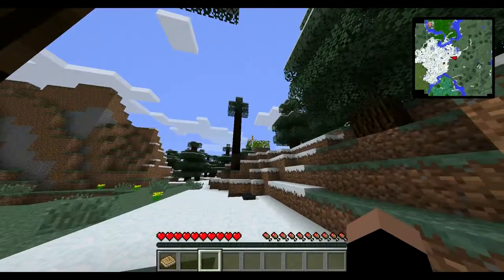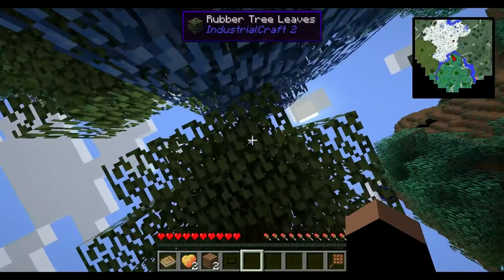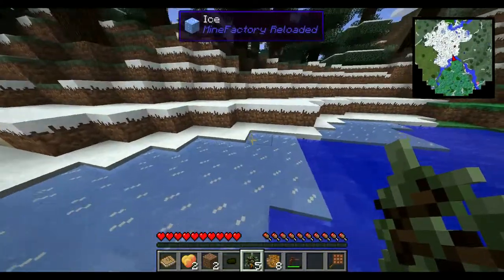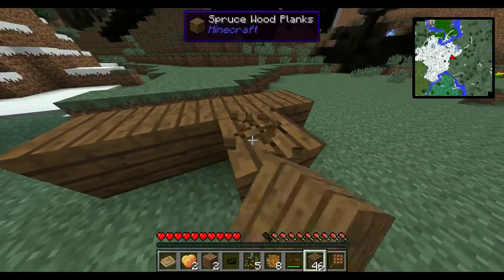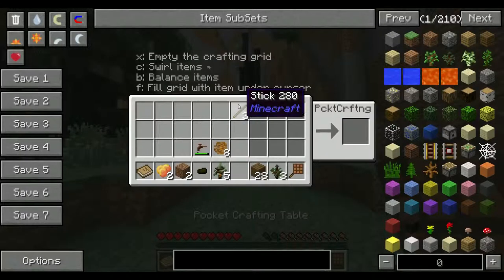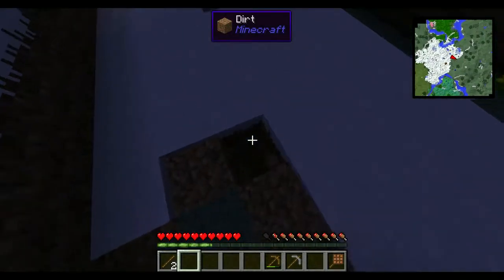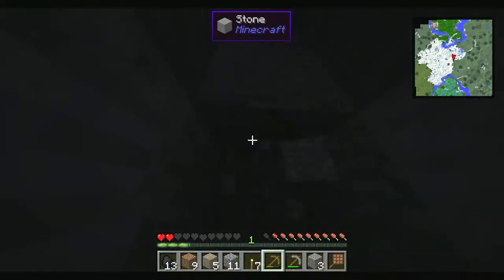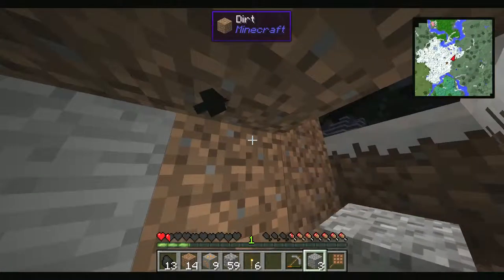Let's Play Direwolf20 EP1: Punchin' Trees, Trash Ponds, and Testing Gravity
I don't think you understand the gravity of the situation.